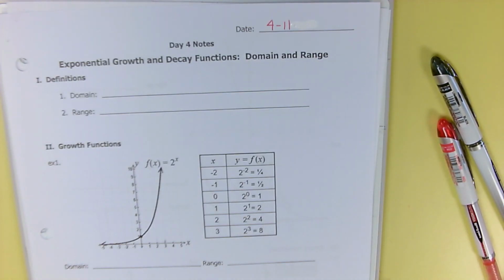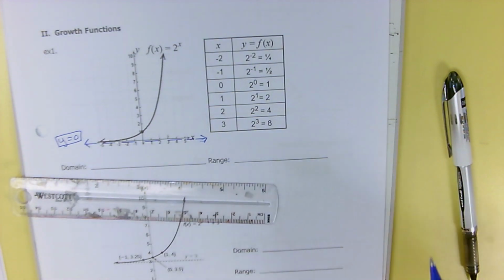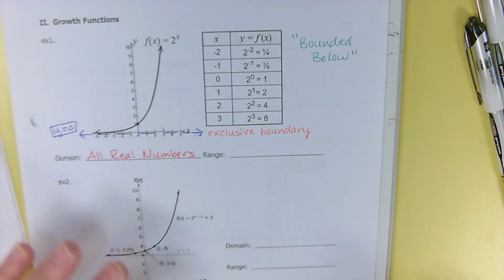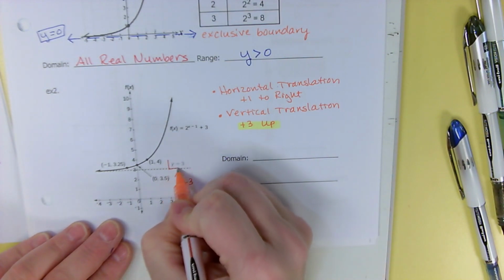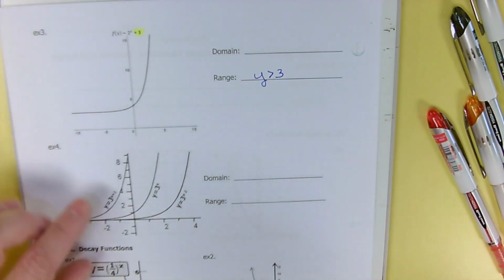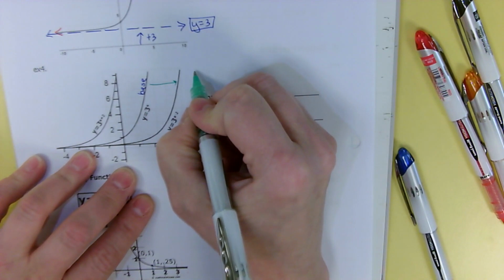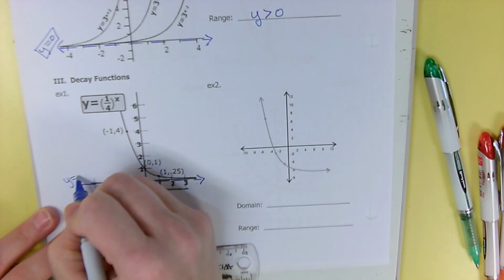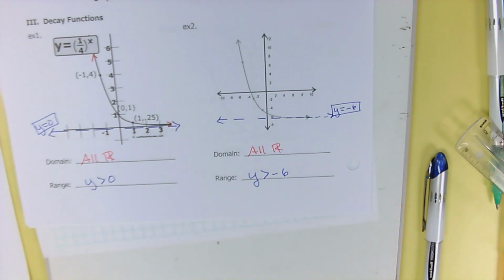Alg1 Ch8 ext Day 4 Exponential Growth and Decay Domain and Range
Transformations
Exponential Growth
Exponential Decay